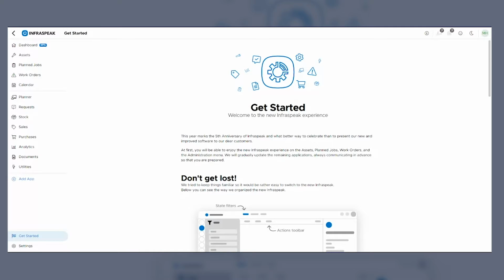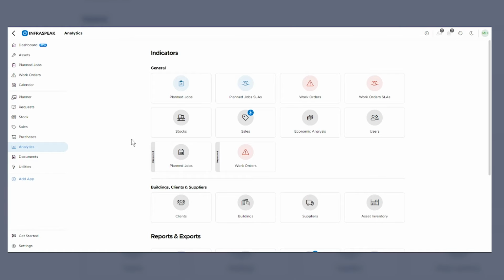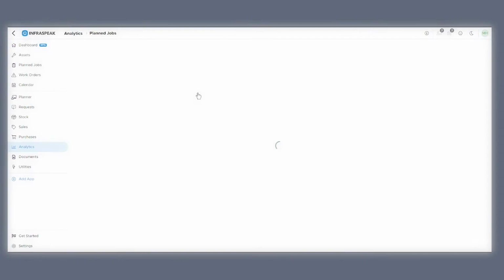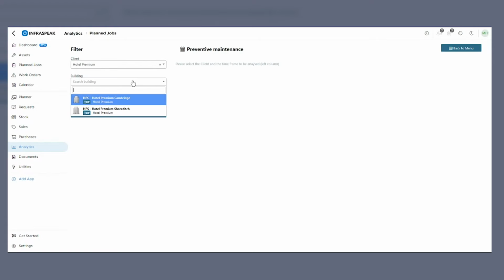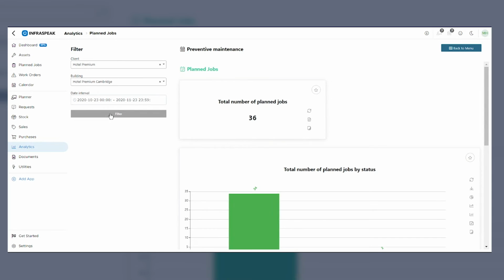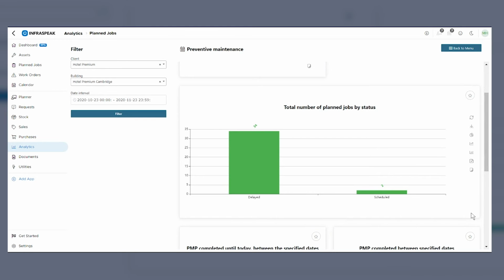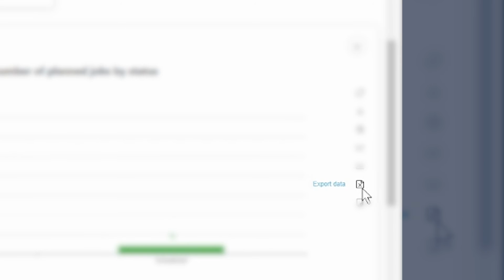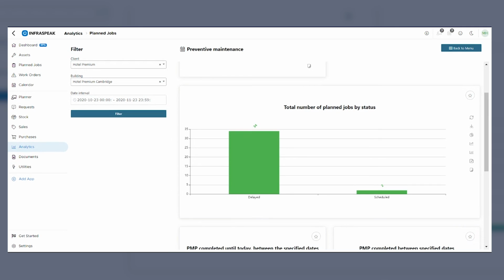Infraspeak Help Center · How to export Indicators after applying Filters